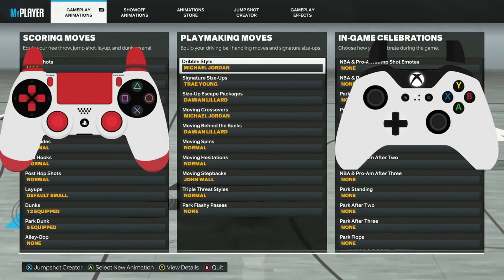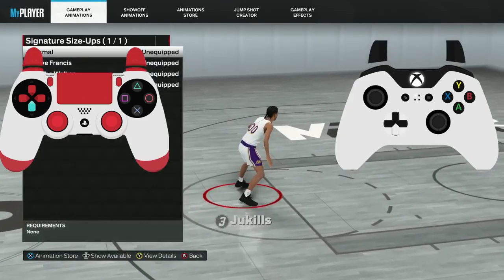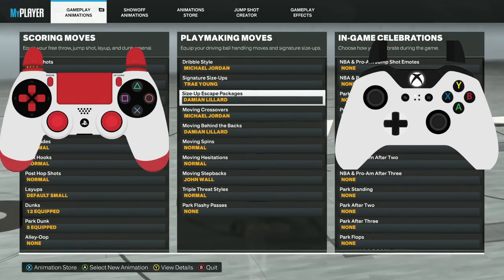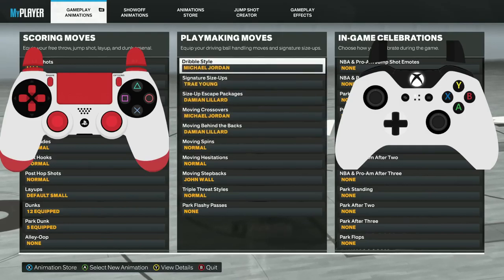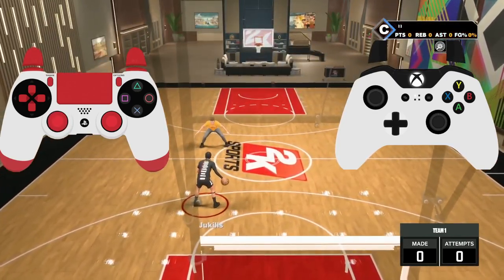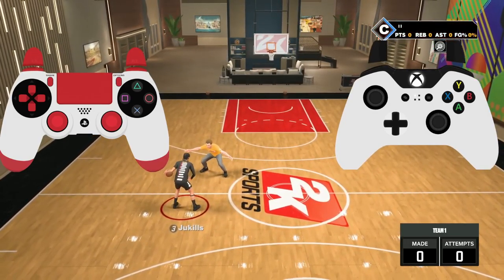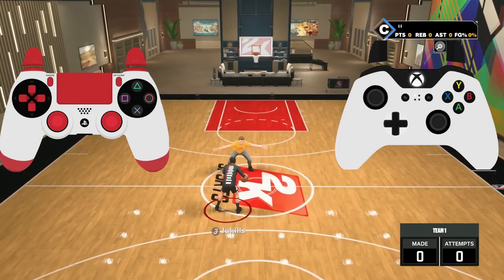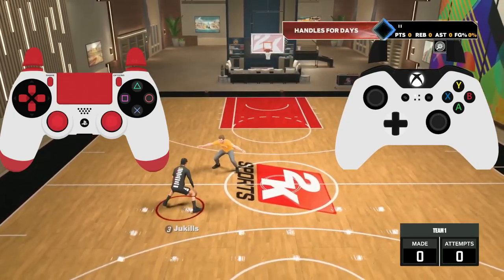NBA2K23 GAMING SPORTS EXTREME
NBA 2K 23 is Graphic Phenom. One of the Best 2K games I have ever seen.

You want NBA you got NBA